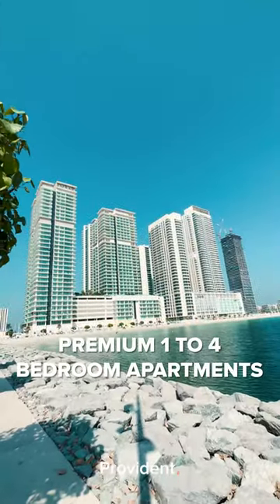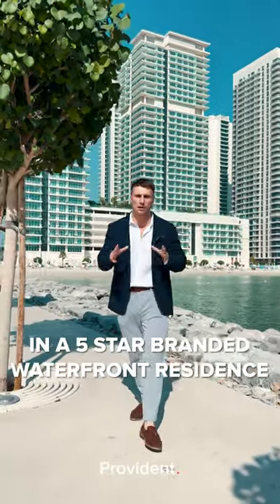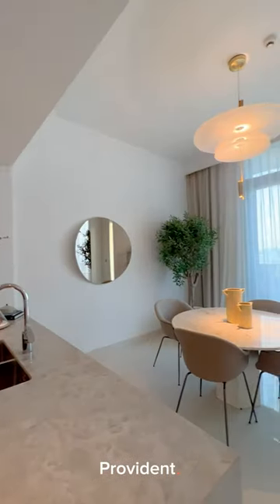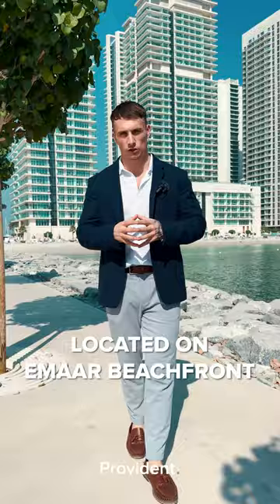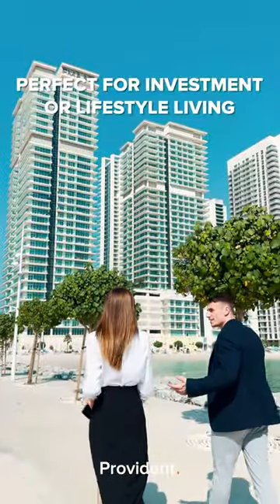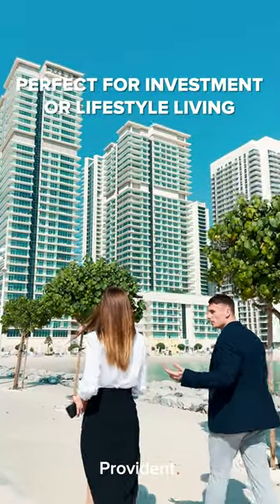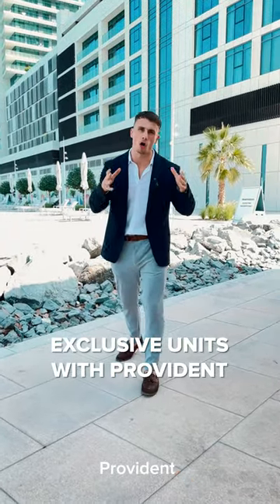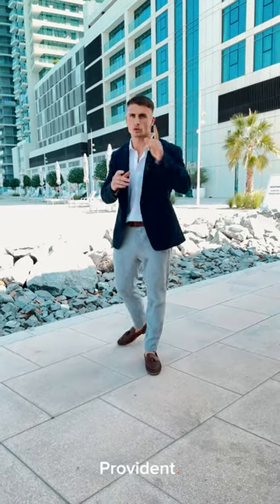Palace Beach Residence at Emaar Beachfront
The ultimate branded residences by Emaar✨

Exclusive Beachfront Property🌊

💰High ROI’s up to 10% for holiday homes!

✅Most spacious units
✅ Gorgeous Seafront views 🌅
✅ Direct Beach Access 🏖️
✅ 5 Mins from Marina 🕛
✅ Flexible Payment Plan with 2 YEARS Post Handover.

➡️ Prestigious 1 to 3 Bedroom Apartments

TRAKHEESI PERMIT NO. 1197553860